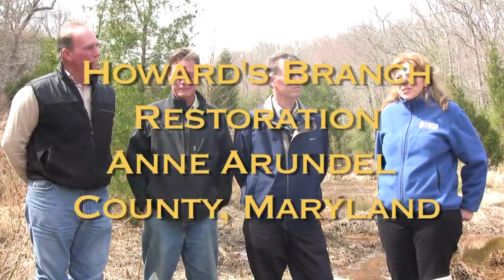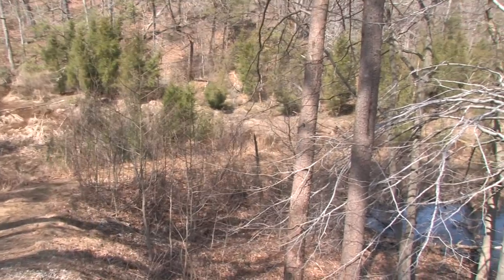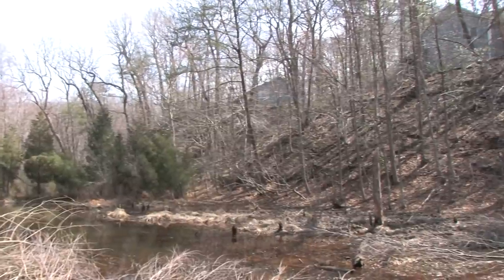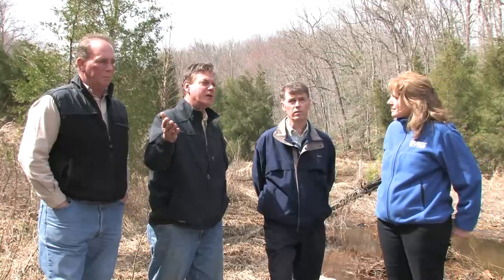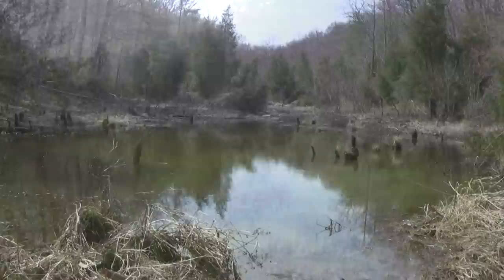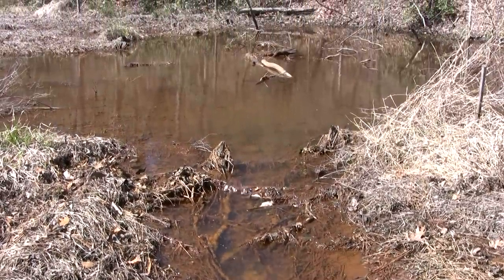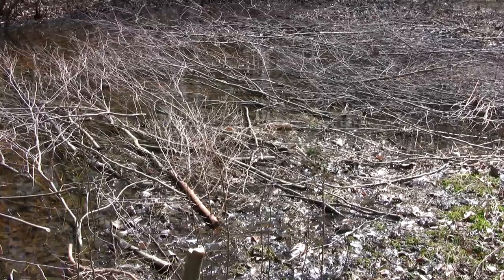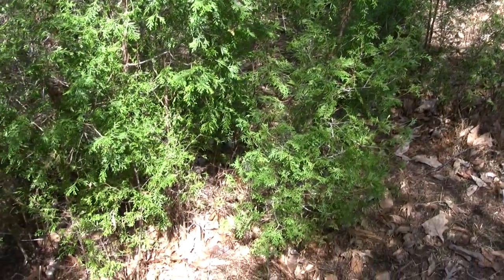Recreating wetland-stream complexes in urban watersheds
Howards Branch, Baltimore, Maryland, Faith Fitzpatrick (USGS), Ronald Bowen (Anne Arundel County, Department of Public Works), Kevin Smith (MD DNR), and Keith Underwood (Underwood and Assoc.), discuss habitat diversity created in a wetland complex at an old millpond setting along a highly urban section of Howard's Branch: the Atlantic White Cedar wetland Also discussed is how this project happened, improvements in habitat, and floodplain reconnection.